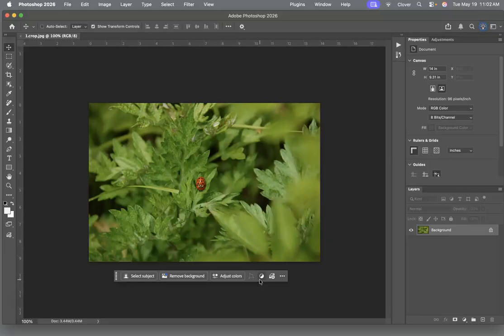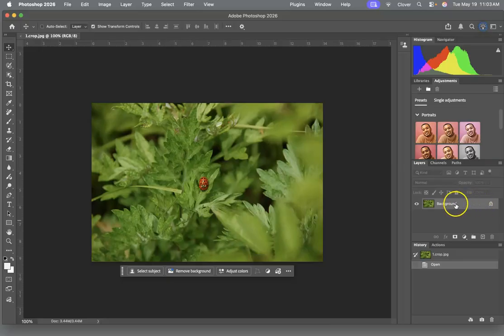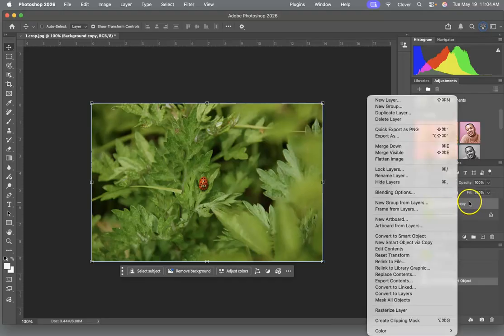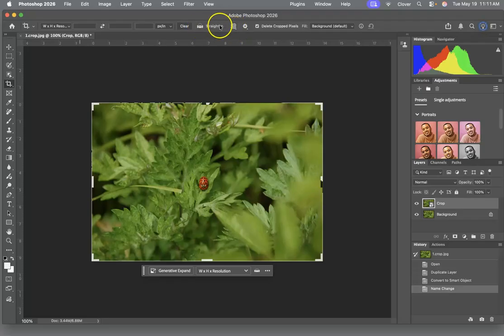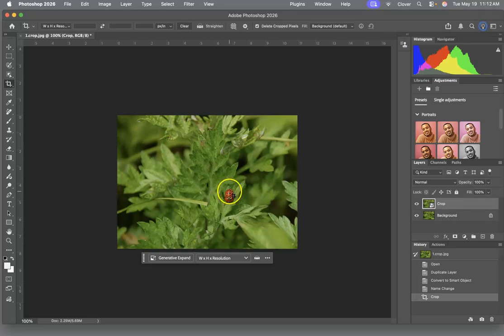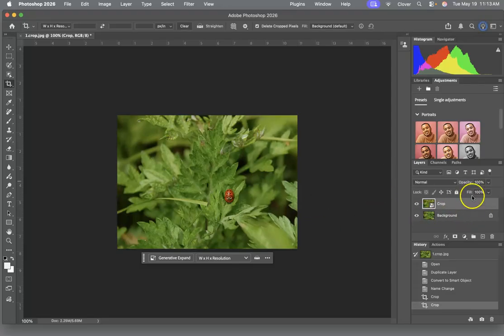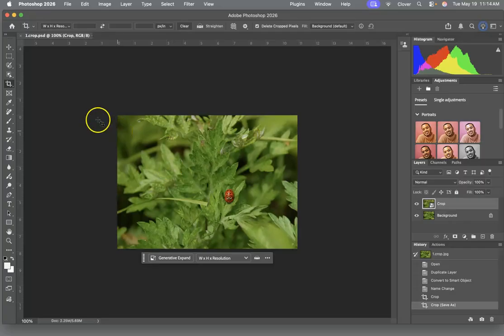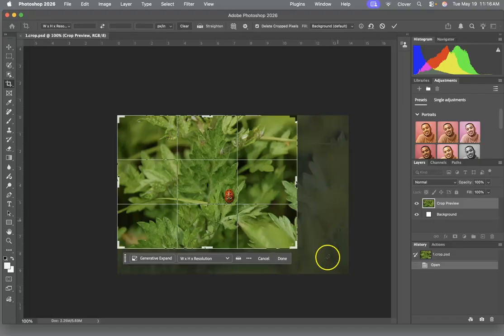Photoshop Demo - Crop Tool